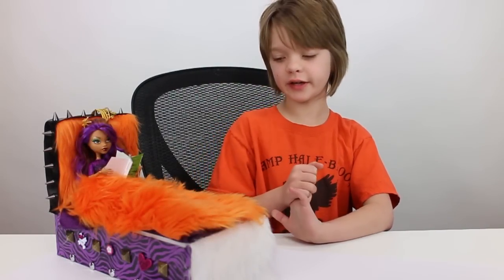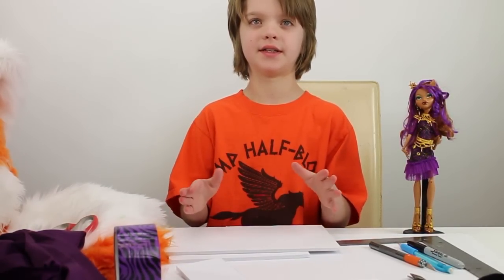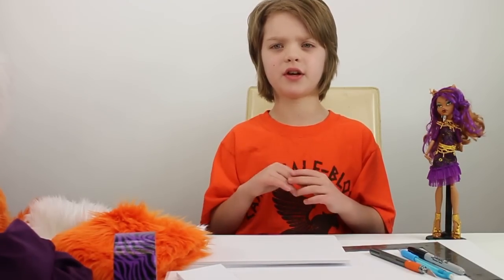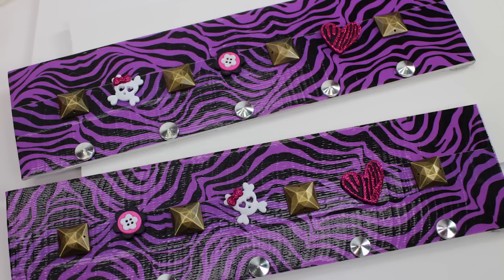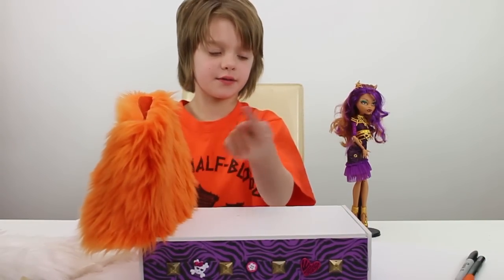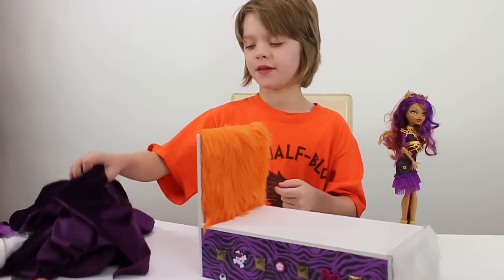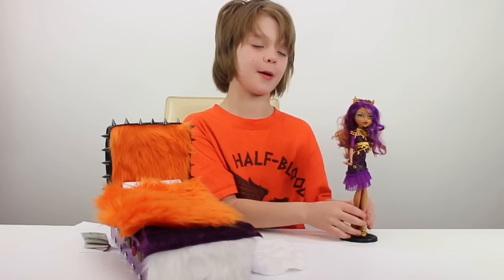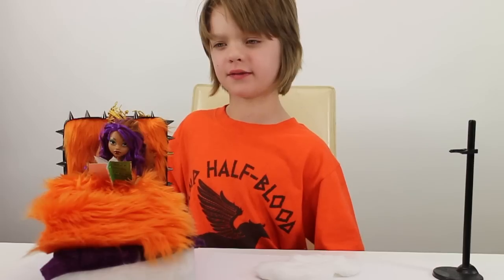How to make a Monster High Clawdeen Wolf bed tutorial - Day 584 | ActOutGames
How to make a Monster High Clawdeen Wolf Bed Tutorial
We follow Chad Alan's tutorial on how to make a Monster High bed and we can't believe how great it turned out!

Send us a package and be on the mail vlog:

Actoutgames
6834 South University Blvd. #127